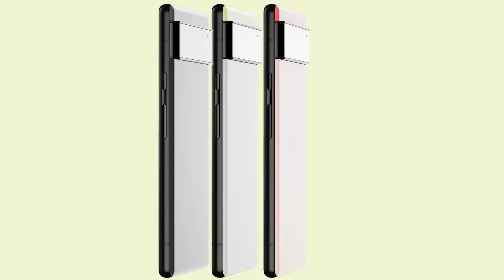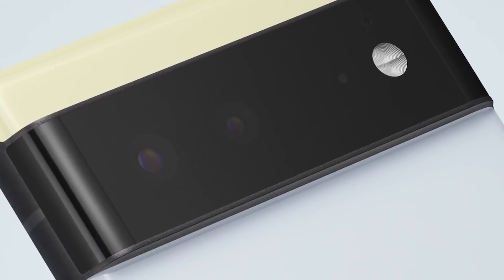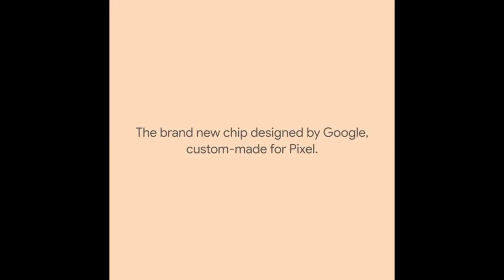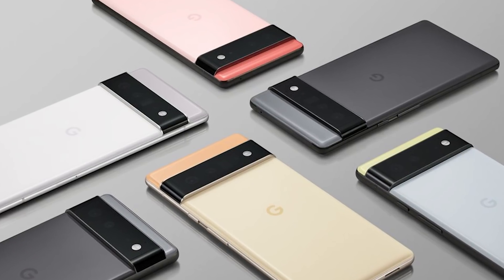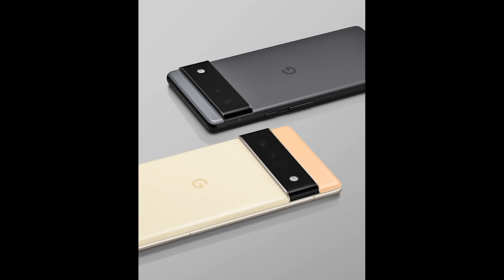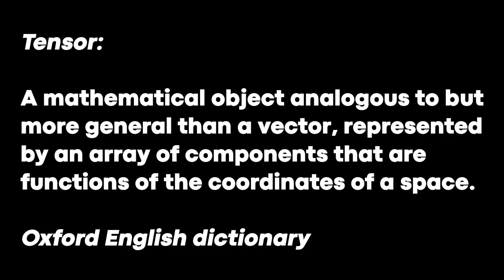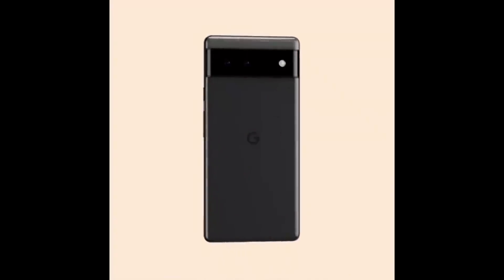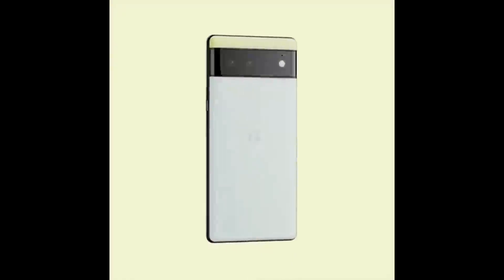Google Tensor SoC (AKA Whitechapel) in the Pixel 6 - What we know so far!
Google has published some teaser information about the Pixel 6 and the Pixel 6 Pro, including the name of the processor they will use. It has been long rumored that Google is working on its own SoC, codenamed Whitechapel. Those rumors are true. Here is what we know so far.